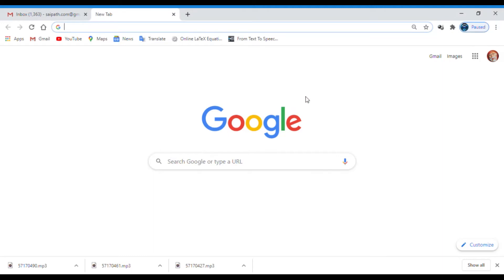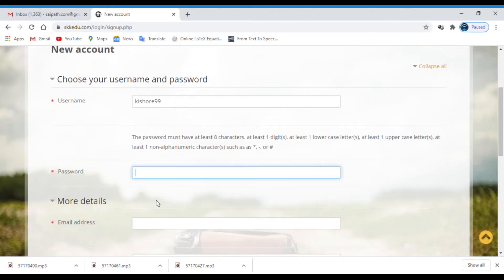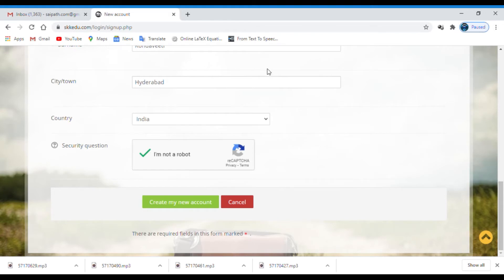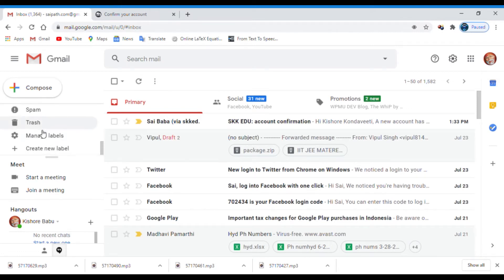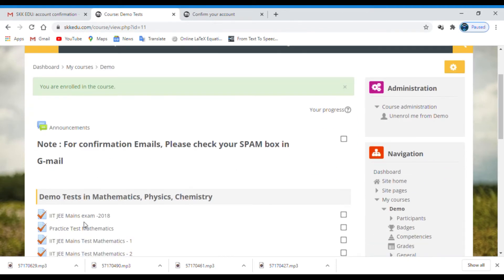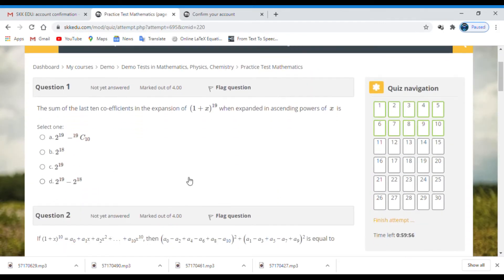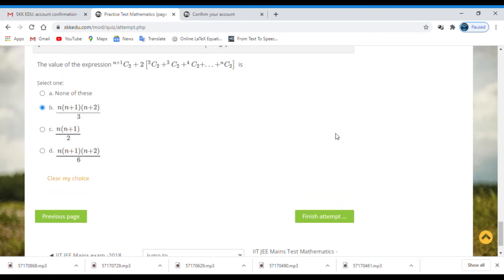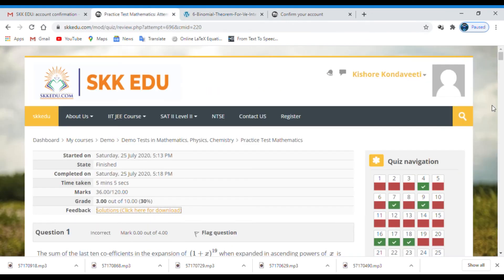How to practice the test on skkedu.com | IIT JEE NEET Practice online